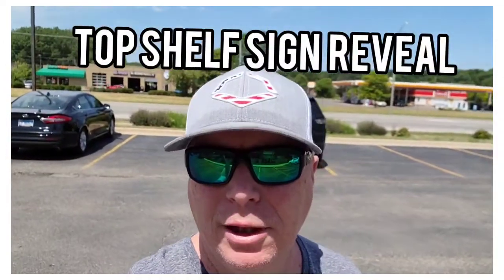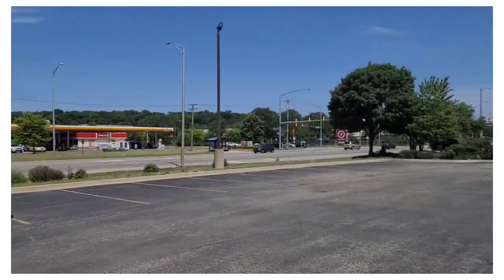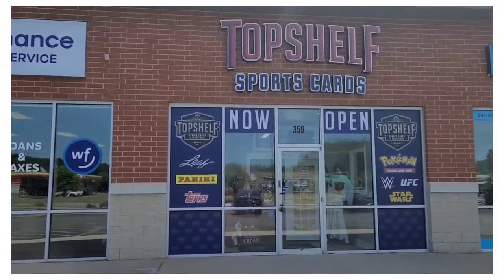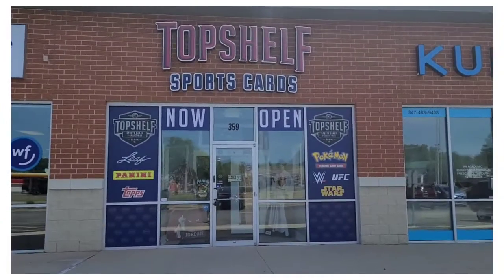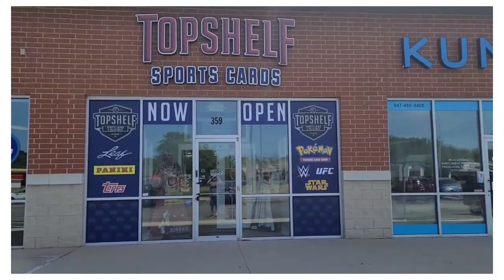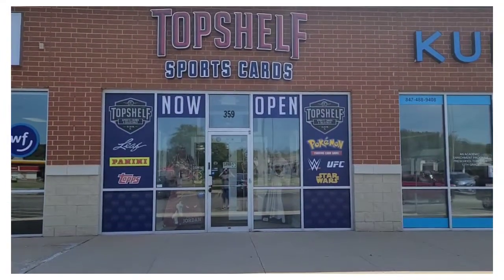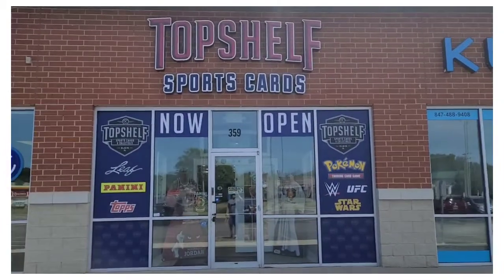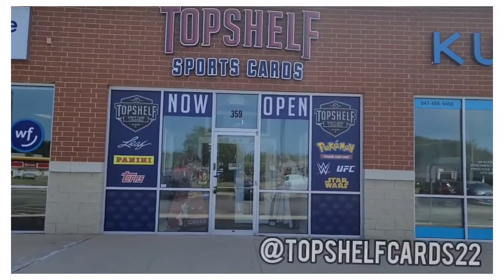Top Shelf Sports Cards sign reveal